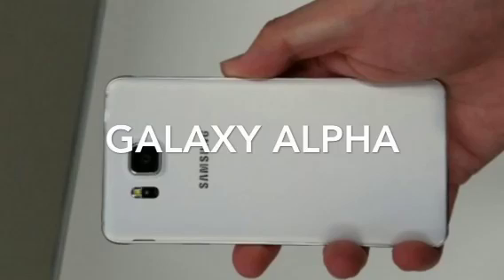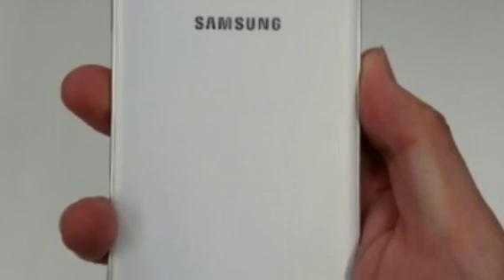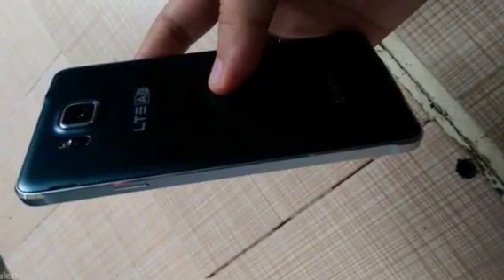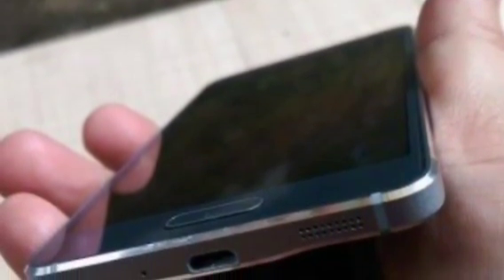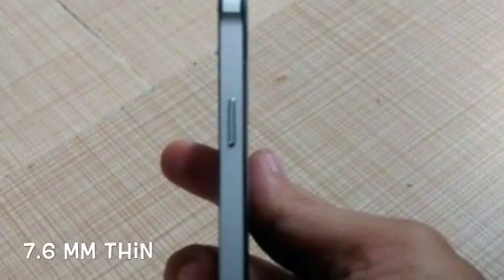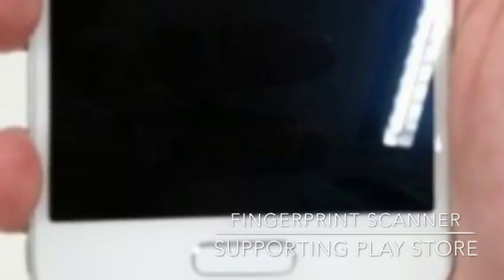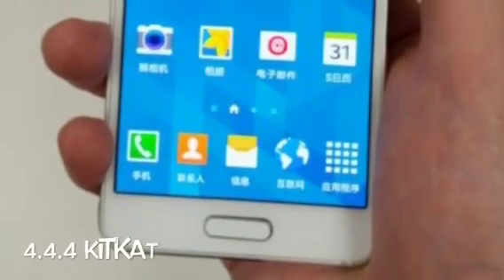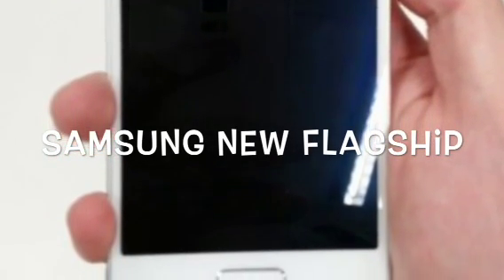Samsung Galaxy Alpha: Preview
Here is my video on Samsung Upcoming Galaxy Alpha.
Talking about the Specs,Camera & Performance